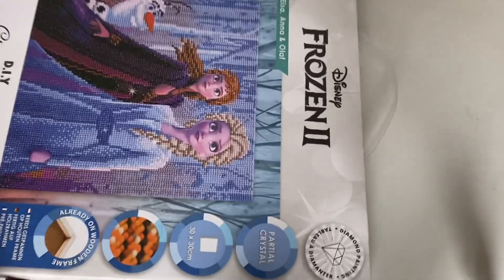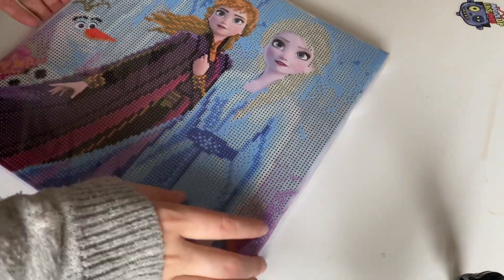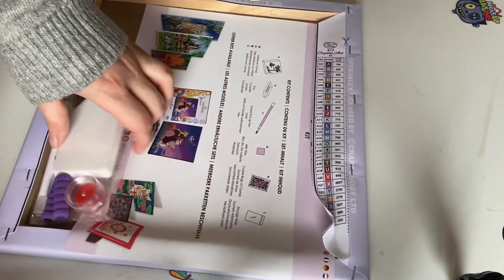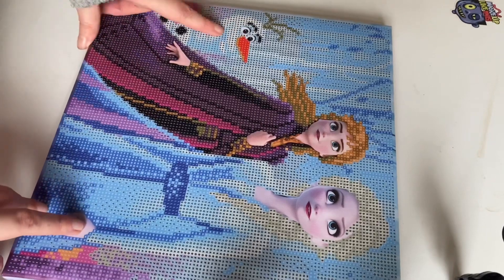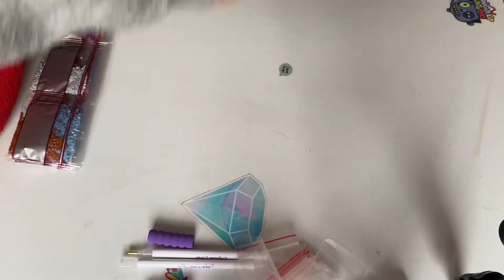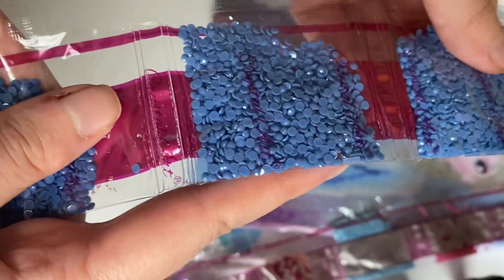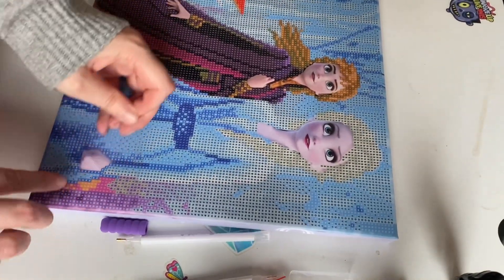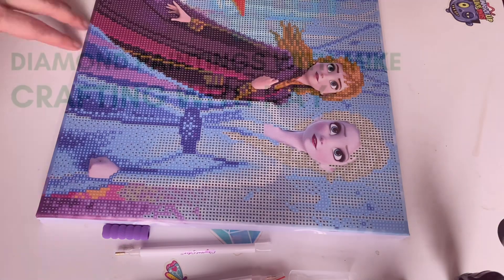Treat Thursday Frozen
Hey guys thank you so much for sticking with me on this journey💎

I’m doing this to build my confidence up and it has help so much💎

I have a Facebook group if you want to join feel free

Thank you so much for sticking with me and thank you for liking and comments on my videos means the world to me💎

Links
Pen: Resin Diamond Painting...